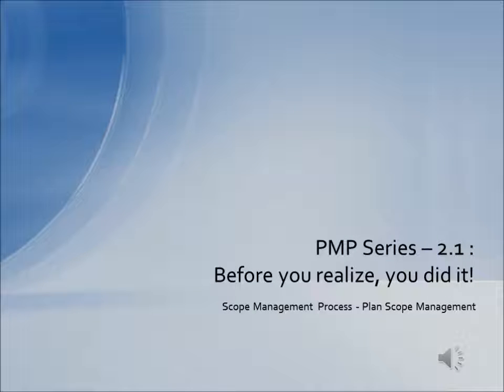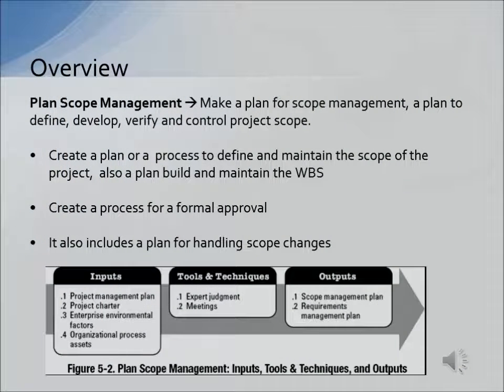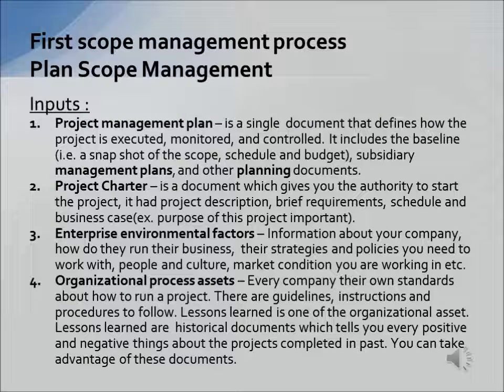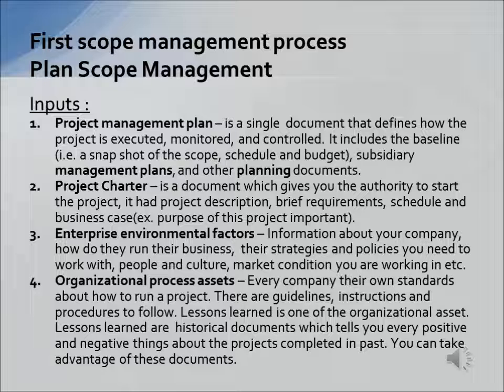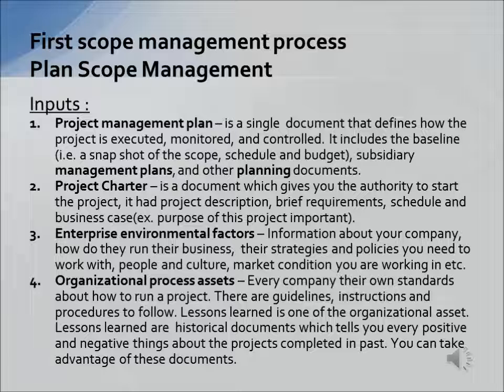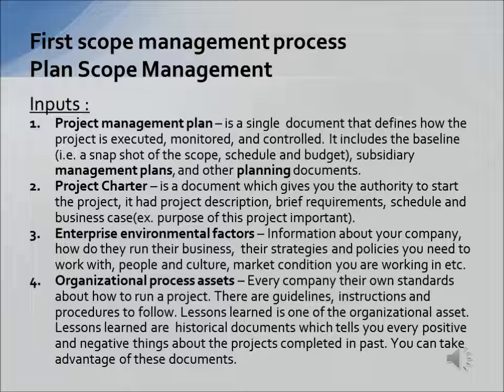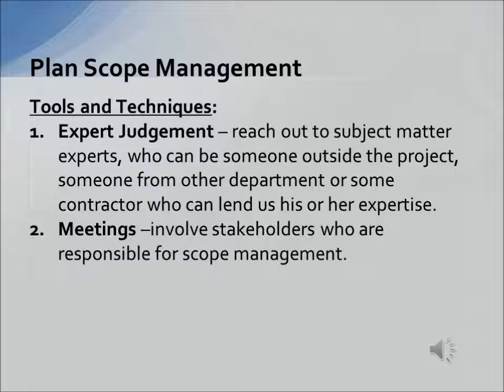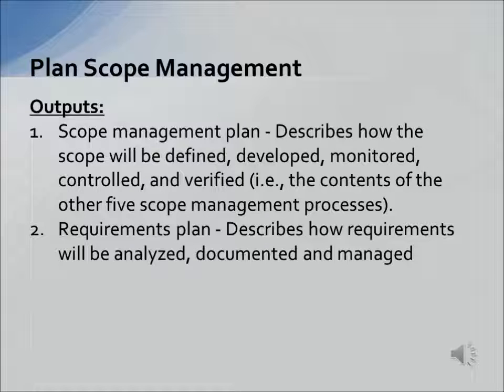PMP Series - 2.1 - Plan Scope Management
PMP Series - 2.1 : Before you realize, you did it!
Scope Management Process –  Plan Scope Management